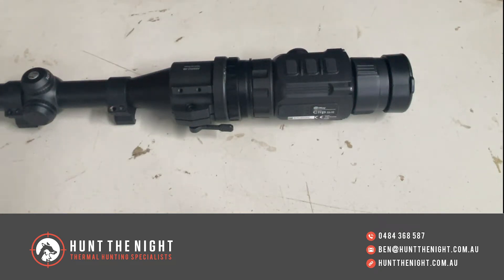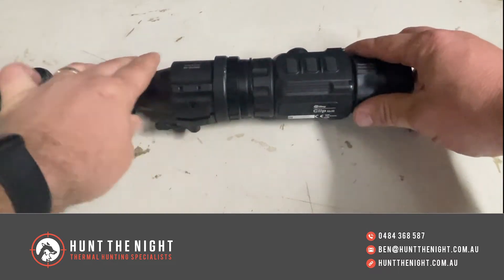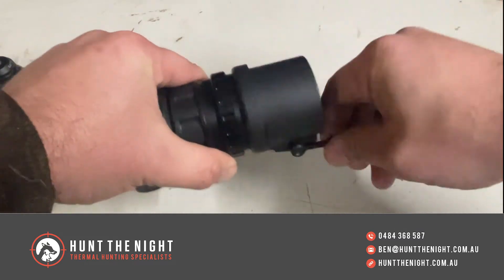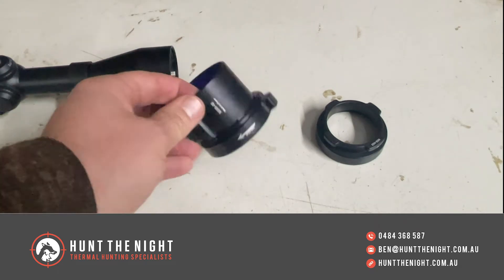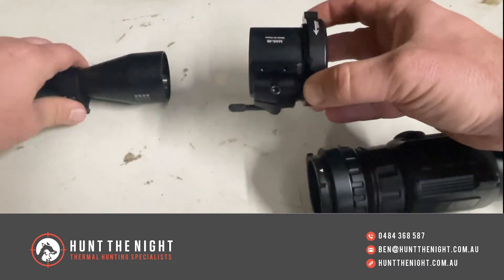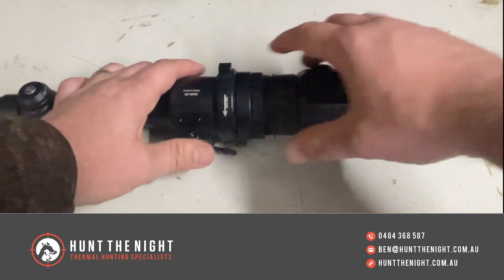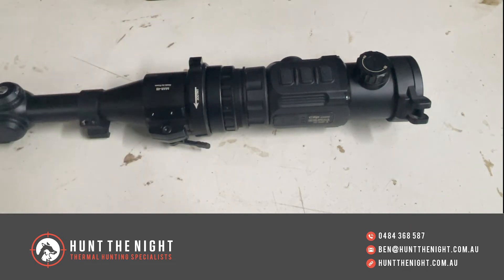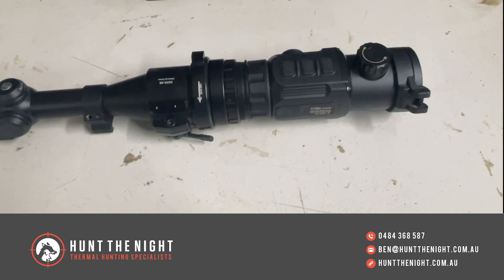Introducing the new Rusan Modular system for clips ons with ben from huntthenight.com.au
We have a quick look at the new Rusan Modular quick detach system for Thermal Clip ons.

Rusan Modular Adapter Repeatability Test